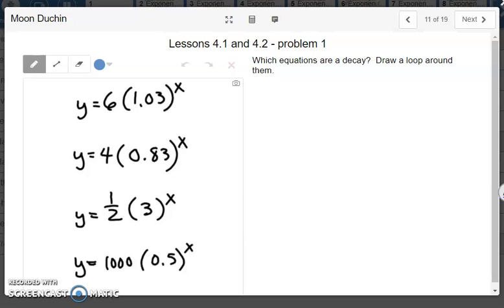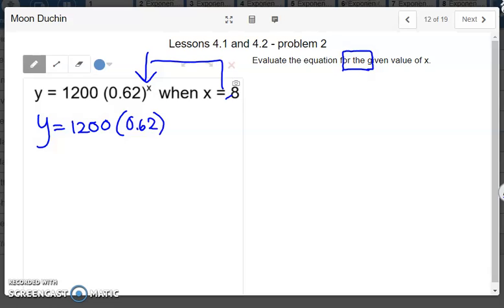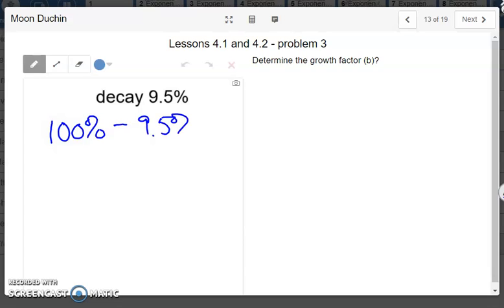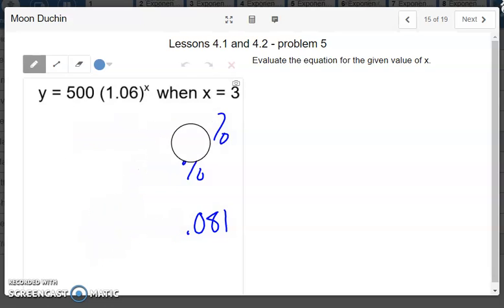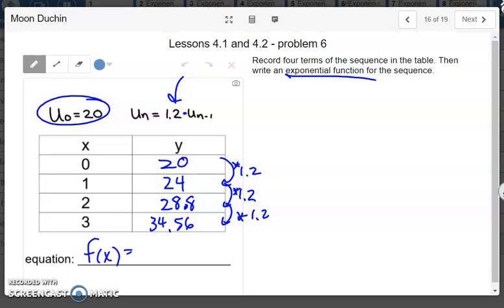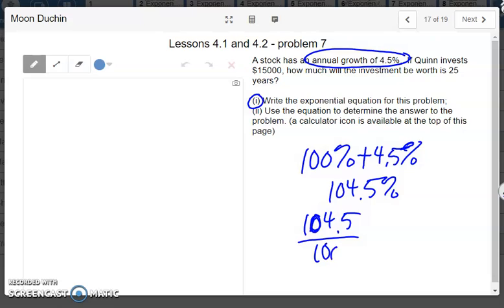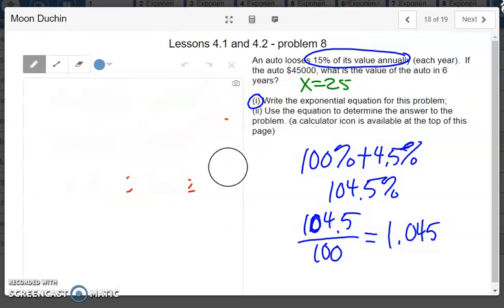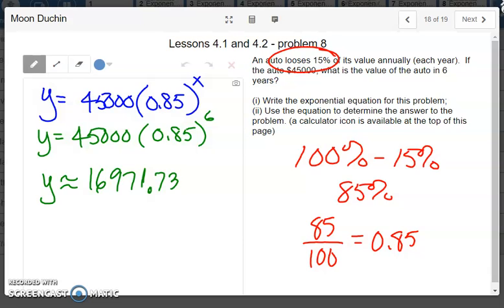alg2 assessment2 vid1